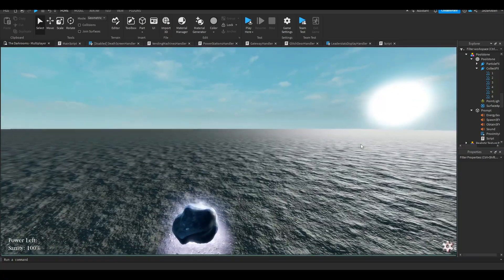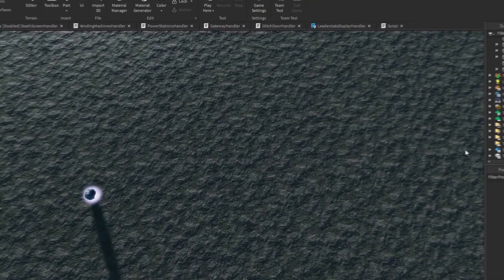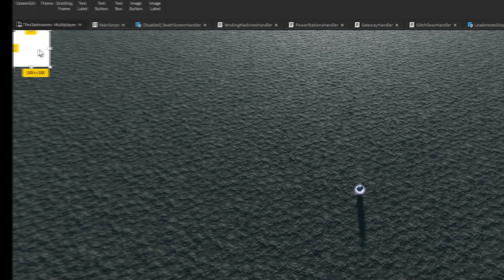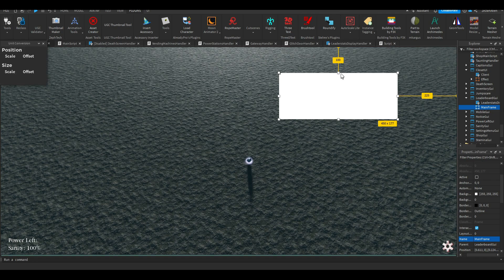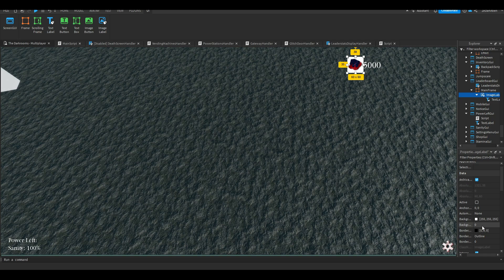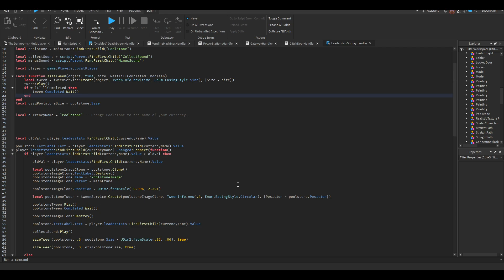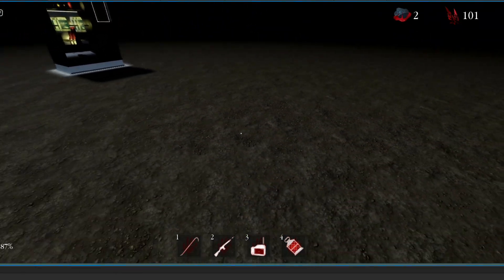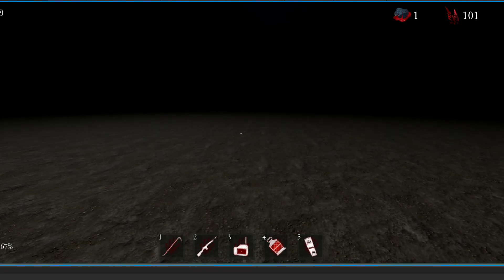How To Make A CURRENCY GUI Like DOORS in Roblox Studio (Make A Horror Game)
In this video, I show you guys how to make a currency gui in roblox studio or a custom leaderboard gui that displays how many of your leaderstats you have but in a more better looking way and more fancy with animations + more stuff.